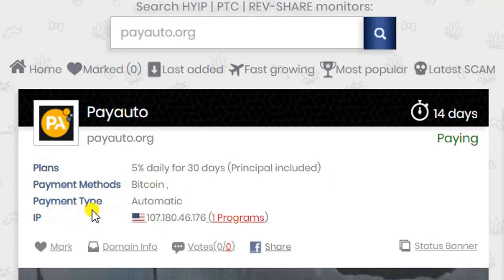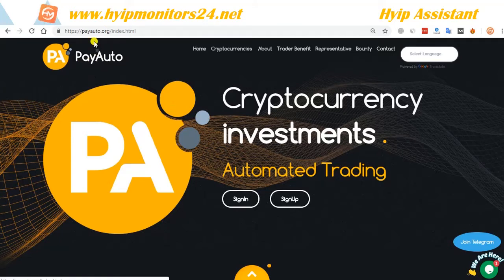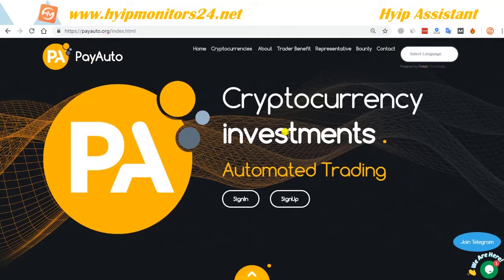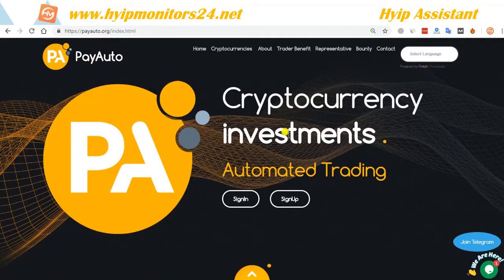payauto.org Reviews Scam Or paying?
Discover all opportunities to make money online. you can find all the latest paying programs ask any questions in our open chat and learn all tactics about online investments.